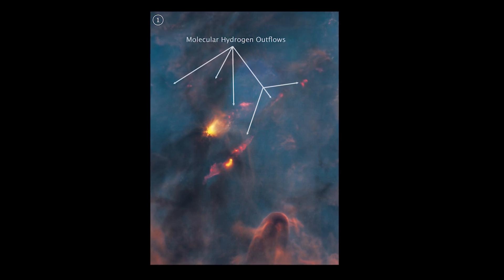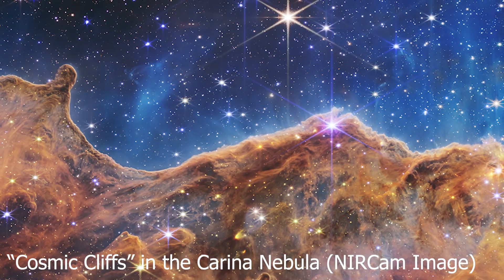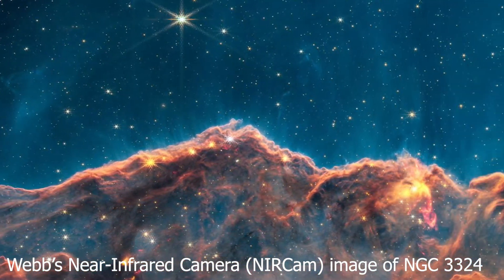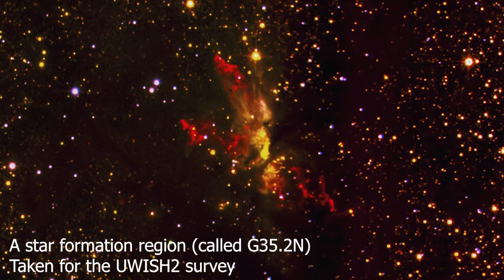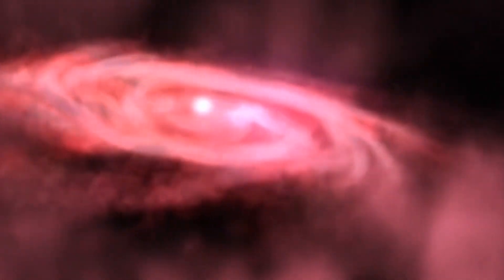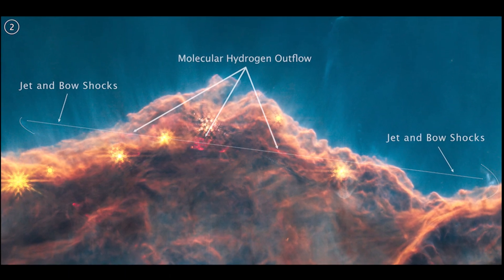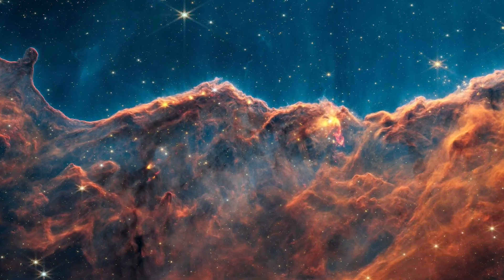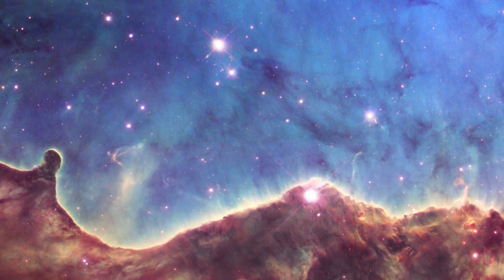NEVER-BEFORE SEEN! NASA’s Webb Unveils Young Stars in Early Stages of Formation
In a "deep dive" of one of Webb's landmark initial images, scientists have uncovered hundreds of powerful jets and outflows from young stars that had been hidden by dust clouds.

With this discovery, scientists will be able to learn more about how stars like our Sun are made and how the radiation from nearby massive stars might influence the formation of planets.

Long have astronomers been fascinated by the Cosmic Cliffs, an area at the edge of a massive, gaseous cavity inside the star cluster NGC 3324.
Although NGC 3324 has been extensively investigated by the Hubble Space Telescope, many aspects of its star creation remain hidden at optical wavelengths.

Webb is designed to detect jets and outflows, which are only visible in the infrared at high resolution, making it ideal for extracting these long-sought details.
Thanks to Webb, scientists can also monitor the movement of other features first seen by Hubble.

In recent years, astronomers have uncovered over a dozen previously unreported molecular hydrogen outflows from very young stars by studying data from a particular wavelength of infrared light (4.7 microns).

Webb's observations revealed a variety of things ranging from tiny fountains to burbling behemoths that extend light-years from forming stars. It is likely that many of these protostars will eventually evolve into low mass stars like our Sun.

Scientists recognise that Webb provides a window into the past, allowing them to examine how active star formation is in a region of the universe that may be more common than previously thought.

Molecular hydrogen is an effective tracer of the early phases of star formation and an essential element in the creation of new stars.

Most newborn stars, after accumulating matter from the surrounding gas and dust, send some of it hurtling out in jets and outflows from their poles.

These jets then blast through the landscape like a snowploughs.
Webb's observations show that molecular hydrogen is being swept up and energised by these jets.

Prior studies of jets and outflows focused mostly on neighbouring areas and objects that are already visible in Hubble's visible spectrum.

Webb's extraordinary sensitivity enables studies of more distant locations, while its infrared optimization penetrates into the dust-sampling younger phases.
Taken together, this gives scientists a window into conditions eerily similar to those that existed when the Sun was first formed.

The new Webb data are also helping astronomers learn how busy these star-forming areas are, even over short periods of time.

Scientists were able to determine the speed and direction of the jets by comparing the location of outflows in this area acquired by Webb to archived data from Hubble from 16 years ago.

These studies relied on data obtained by Webb's Early Release Observations Program. In December of 2022, the article appeared in the Monthly Notices of the Royal Astronomical Society.